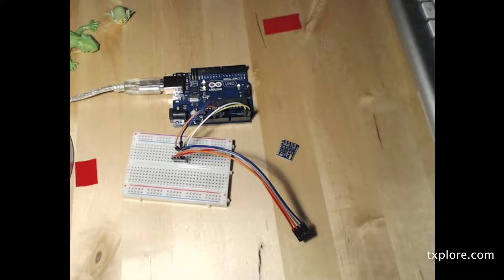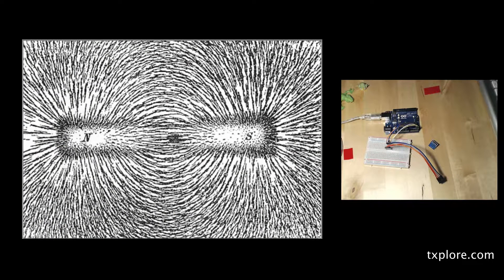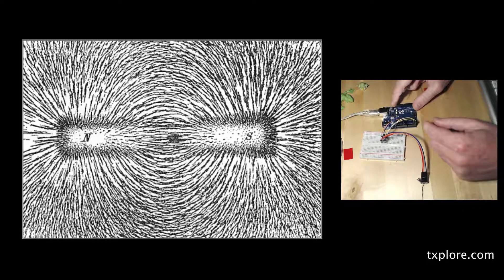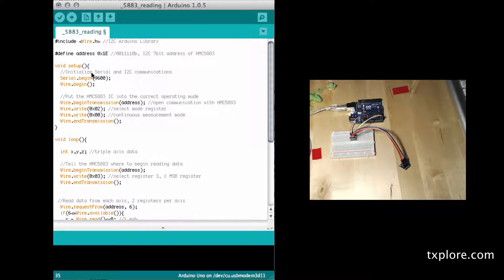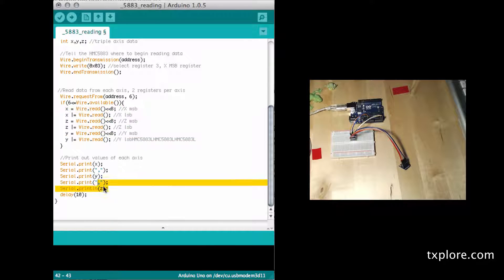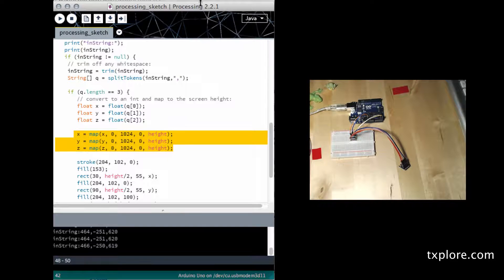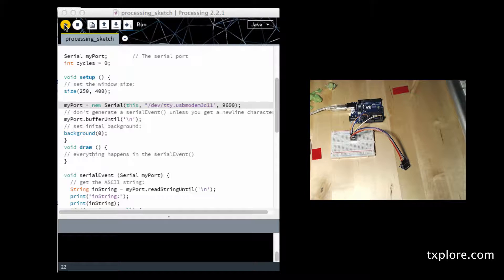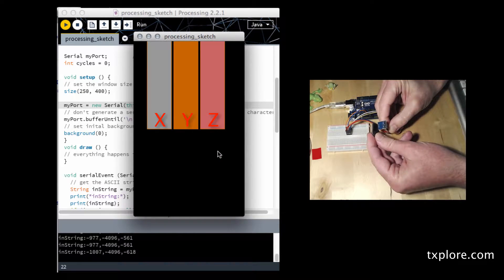Tech Exploration - Detect motion with a 3-axis magnetometer and your Arduino